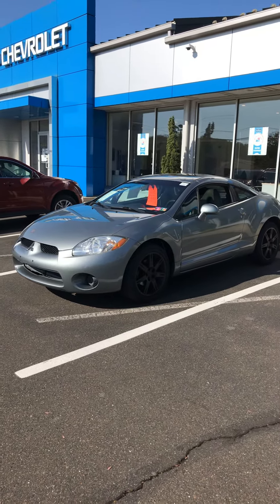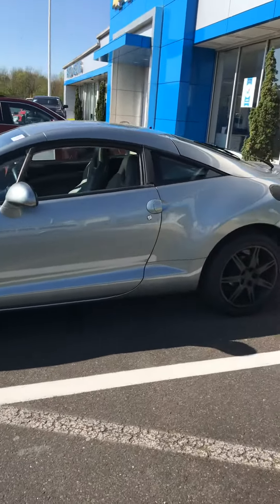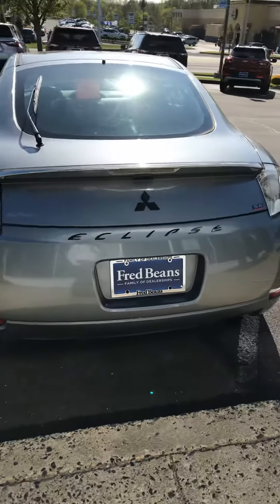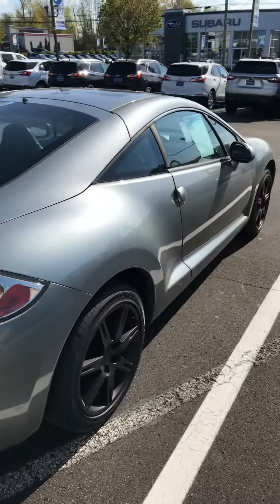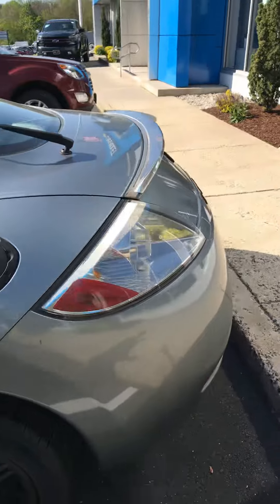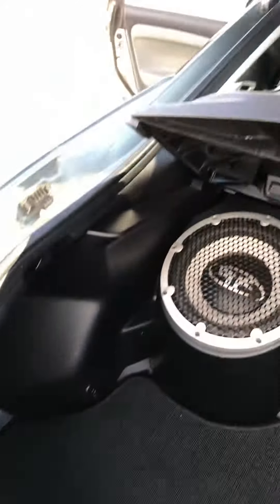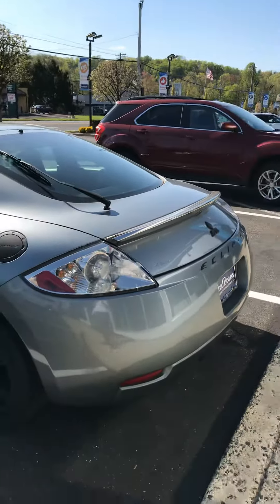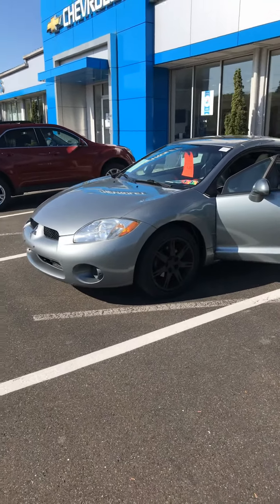2007 Mitsubishi Eclipse C00105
07 Eclipse